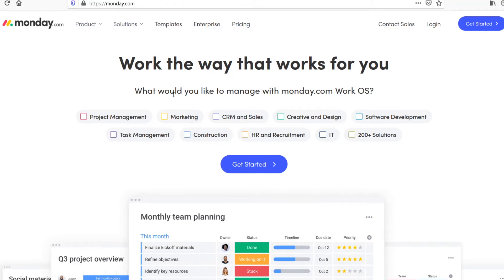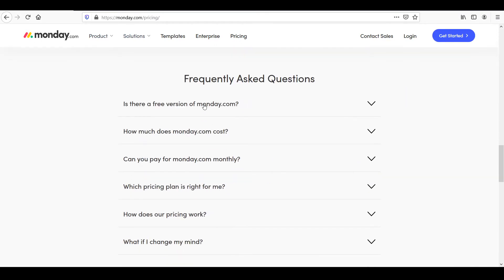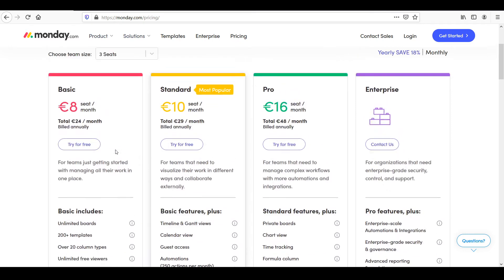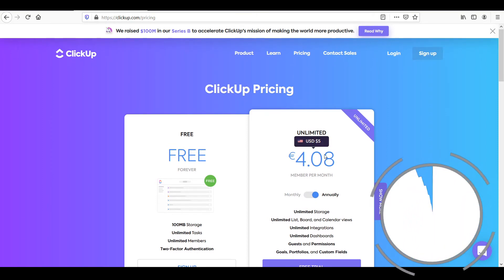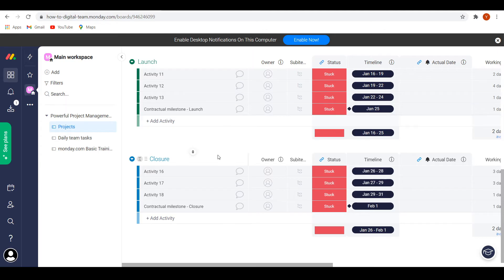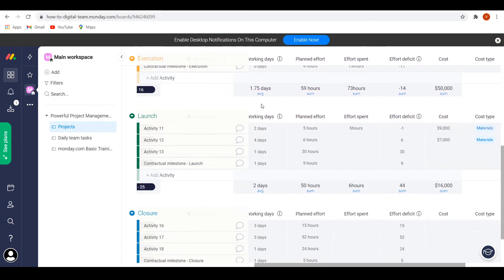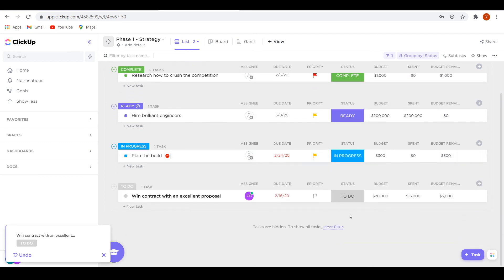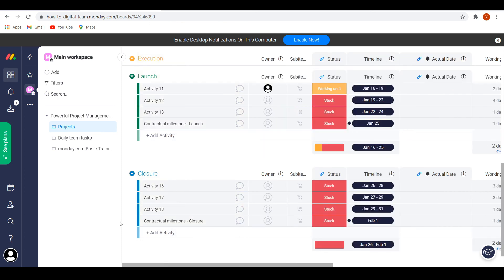Monday.com VS Clickup for Project Management! Which is Better?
Learn about Monday.com VS Clickup for Project Management! Which is Better?

In this video I show you a comparison of monday.com vs clickup for project management. So which project management software is better? Monday.com or clickup? Find out in this comparison video!